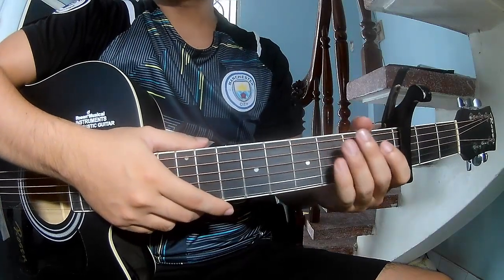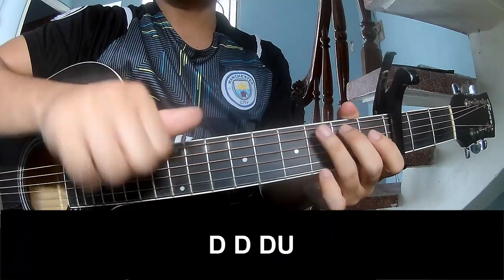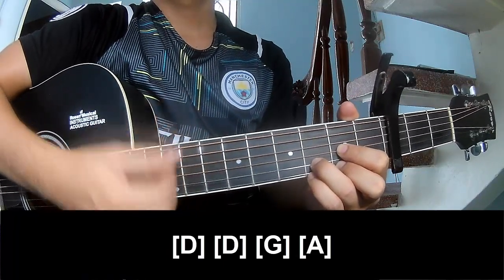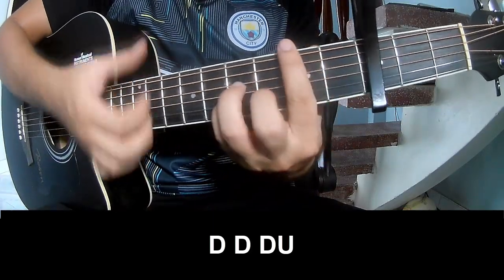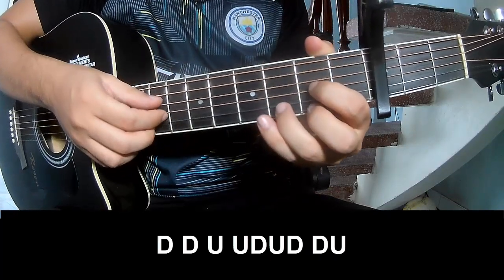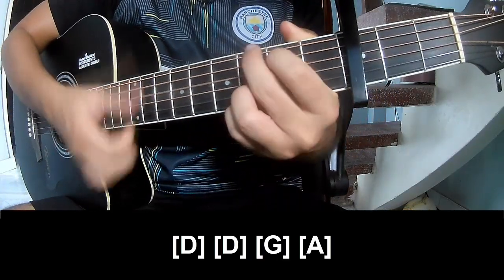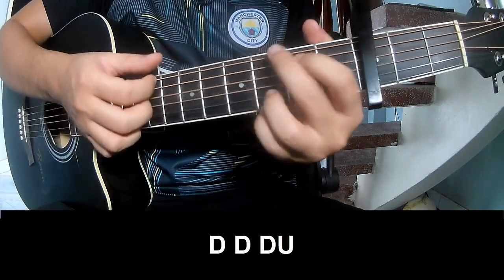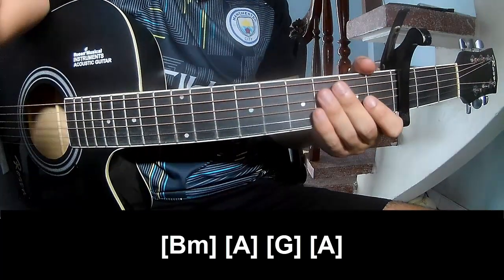How To Play Guitar Spring By Ed Sheeran Version 2